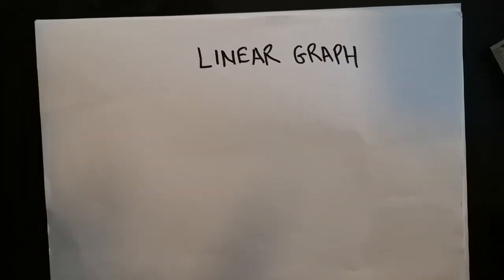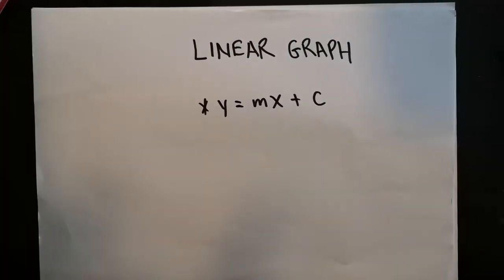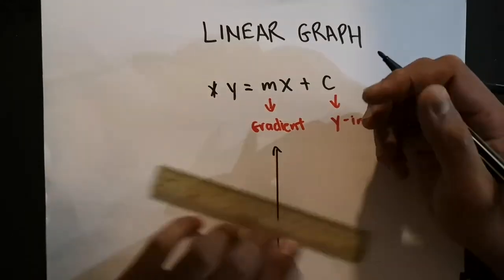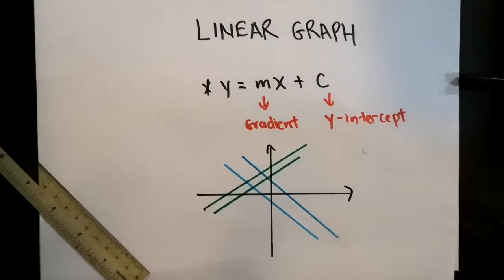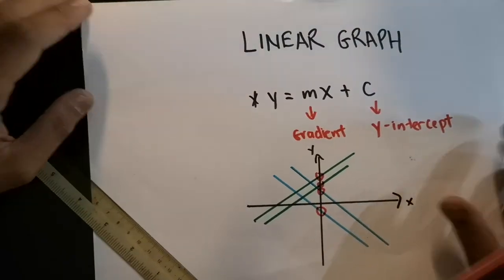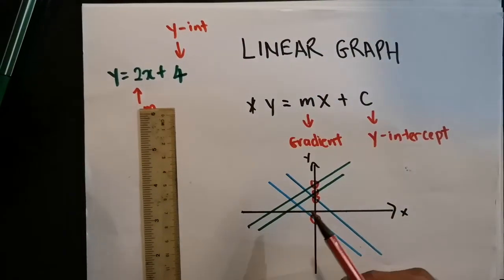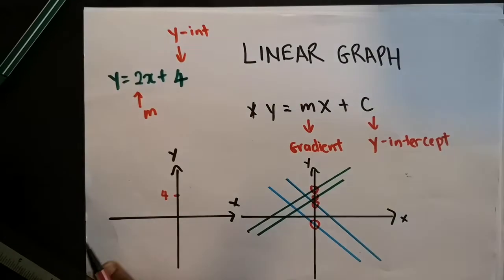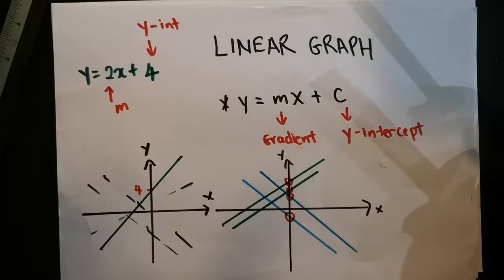Secondary 1: Linear Graph (Straight line) Part 1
Home Based Learning

Linear Graph (Straight Line) Part 1

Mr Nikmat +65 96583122